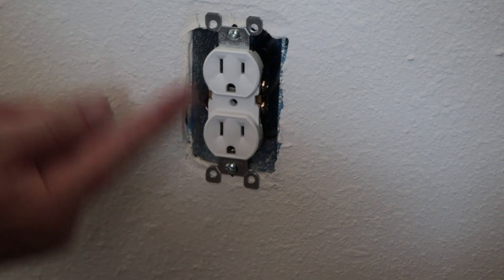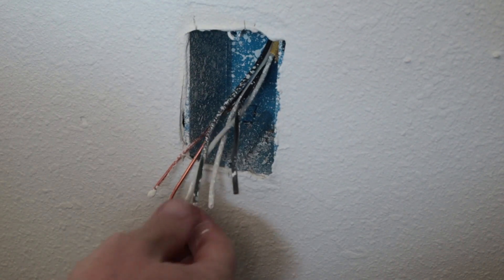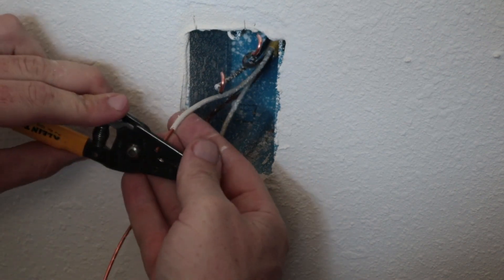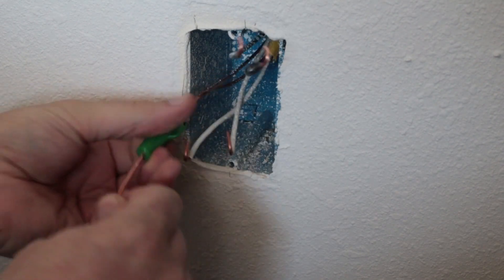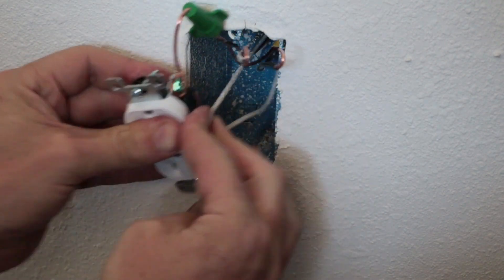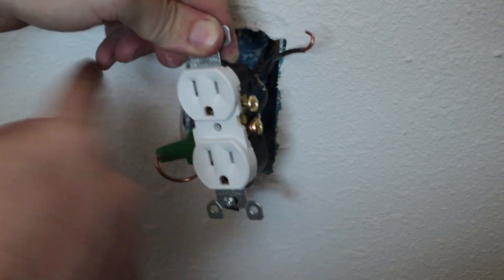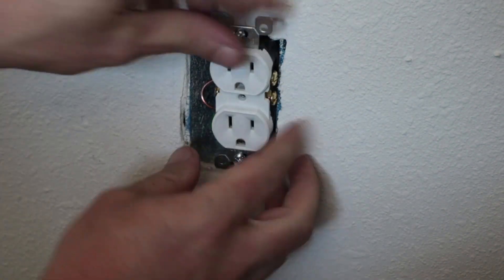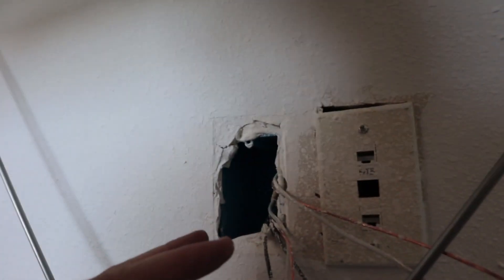How to wire an electrical outlet plug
These are the steps I take when installing an electrical outlet / duplex receptacle / 120v plug.

* Electricity can be deadly! Consult a licensed electrician before performing your own electrical work!